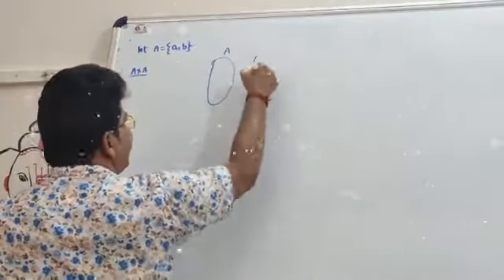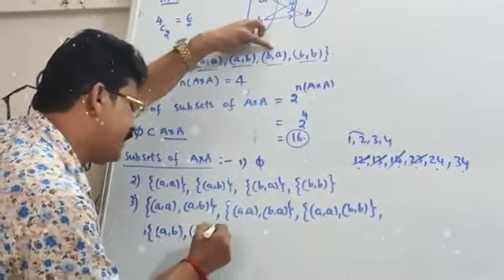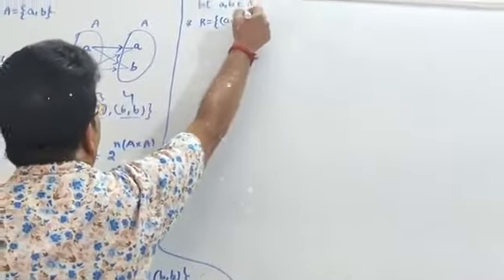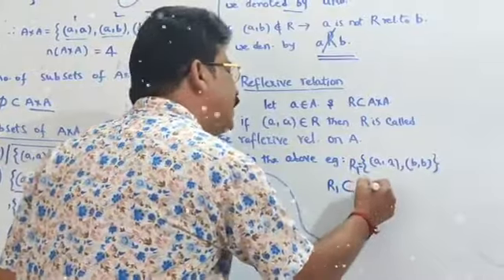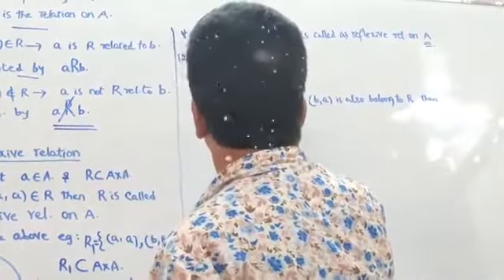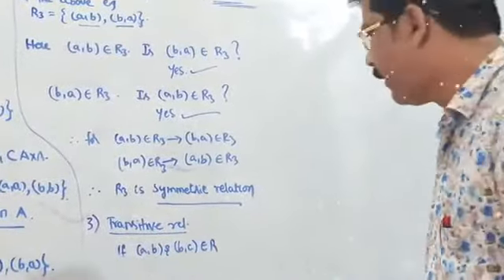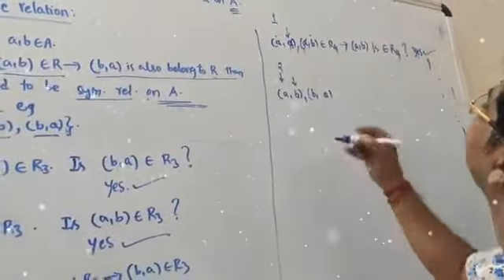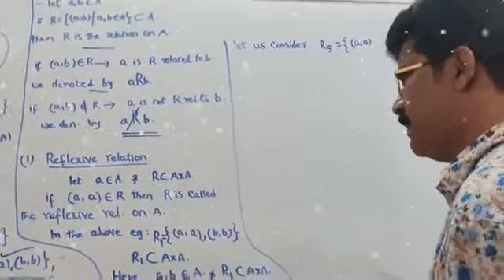Relations-xii- Basics/Board Classes #2